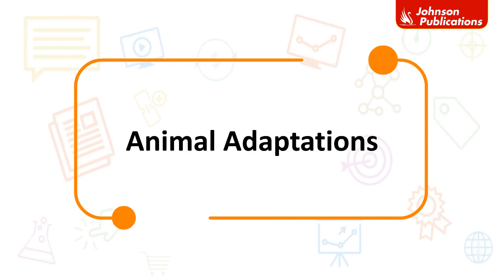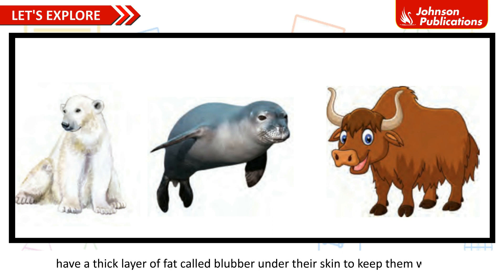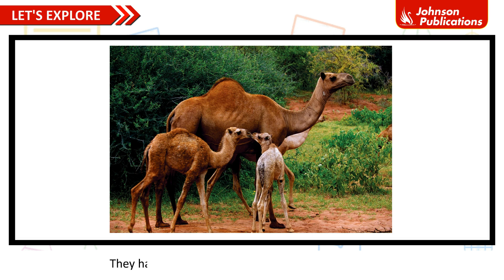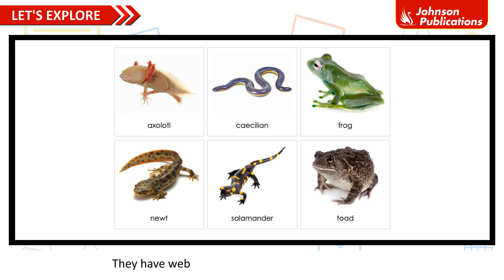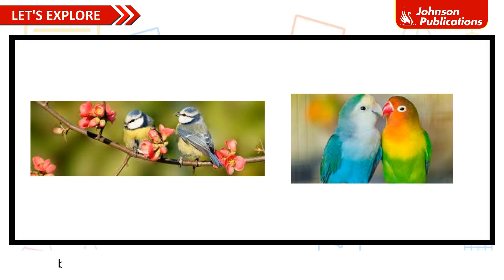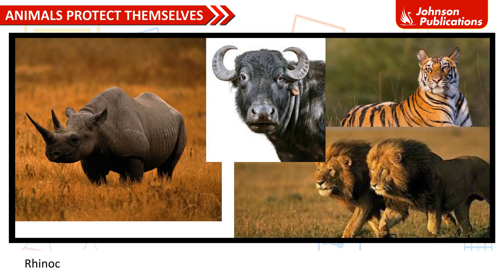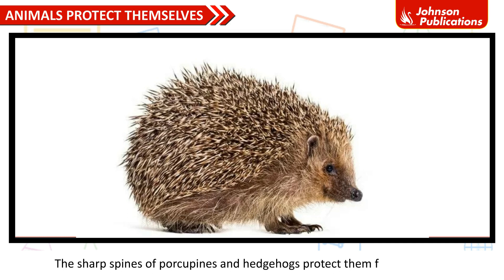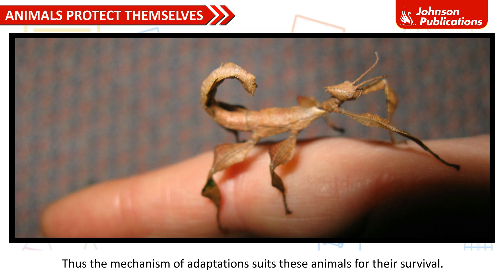Animal Adaptations | Grade 4 EVS chapter | Johnson Publications | Little Champs Series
Expand Your Horizons with Johnson Publications: Environmental Studies Unveiled! 🌍🧠 Curious minds, this one's for you. Presenting our latest YouTube video that delves into the realm of general awareness like never before. Get ready to enrich your knowledge about the world we live in – from fascinating facts to current events shaping our global landscape. Our expertly curated content will ignite your curiosity and keep you informed about the diverse topics that matter. Whether you're a lifelong learner or someone seeking to stay updated, Johnson Publications is your gateway to a well-rounded understanding of our world.